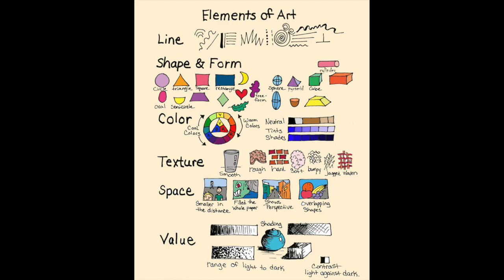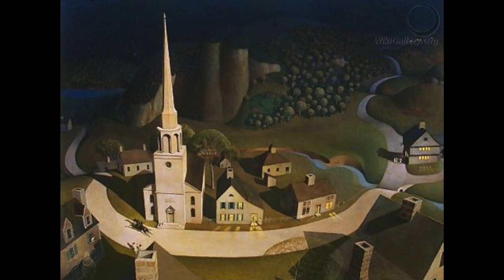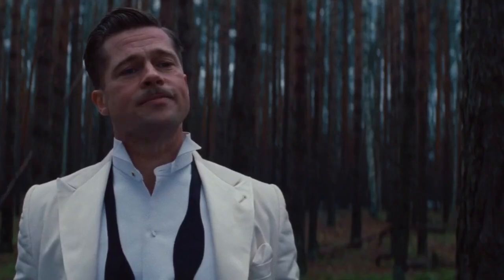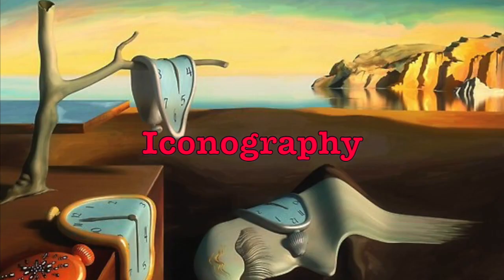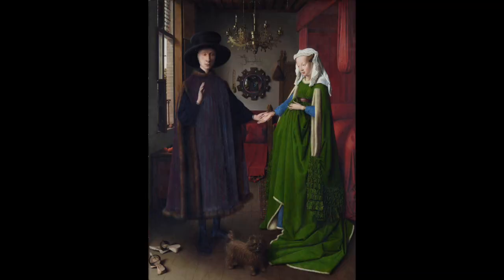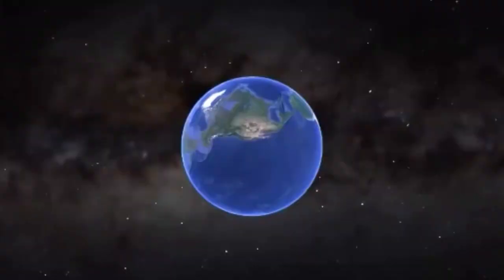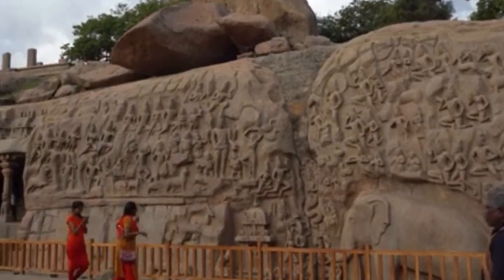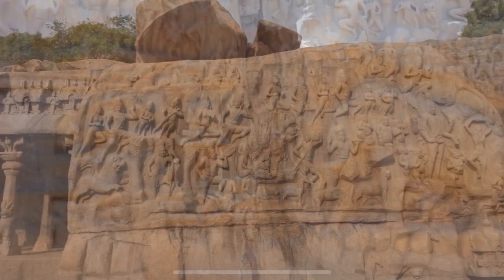Iconography | Art 101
We are often considering a system of iconography when interacting with the visual arts. Mr. Burgher gives us a historical and somewhat contemporary understanding of the basis of iconography in the visual arts as well as some linguistic examples from music and popular from the 1980s to 2000s.

✉️🐌📨 Snail Mail 📨🐌✉️
Mr. Burgher